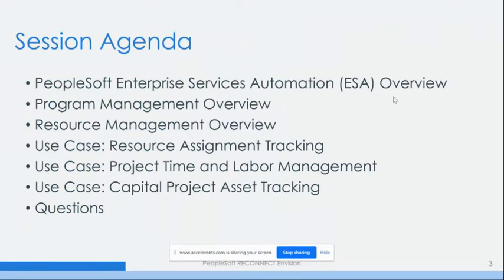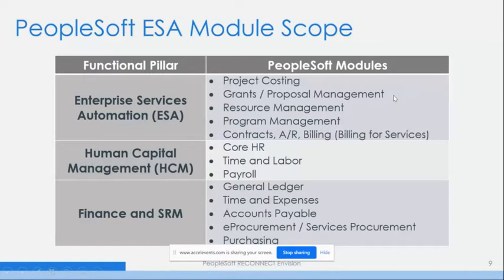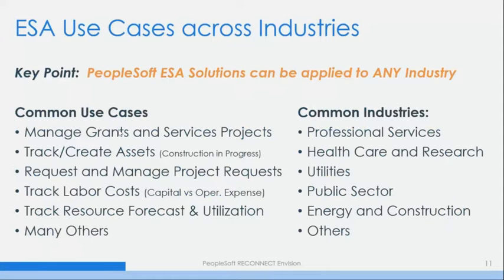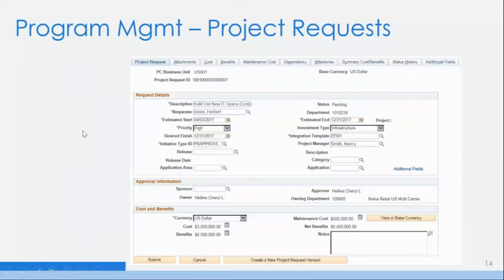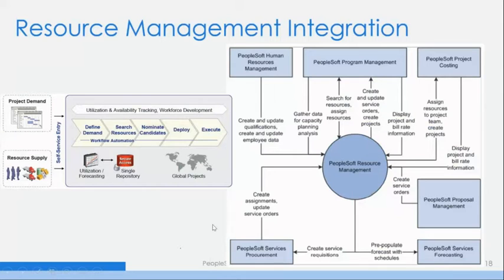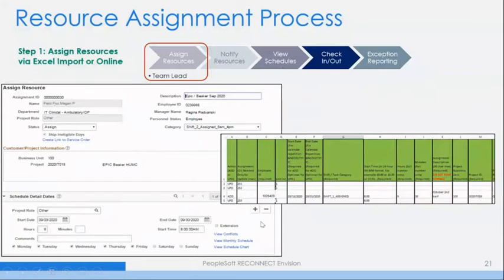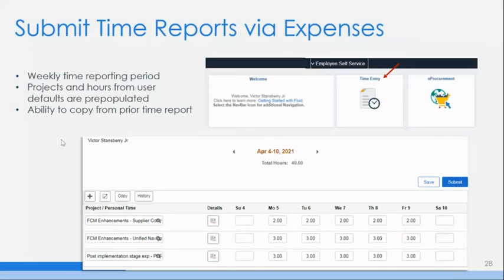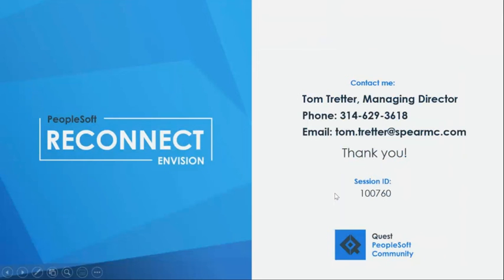PeopleSoft Reconnect 2021 - 07. Session 100760: Extend PeopleSoft to Manage Resources and Projects